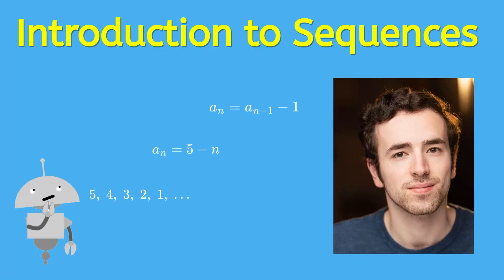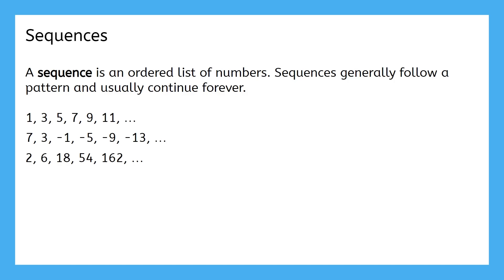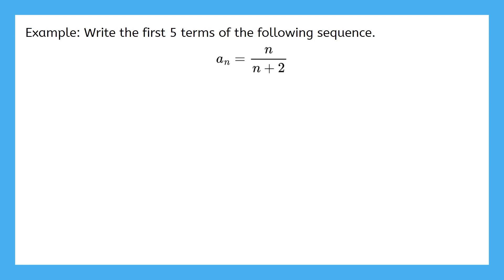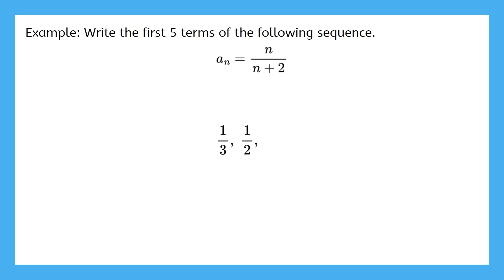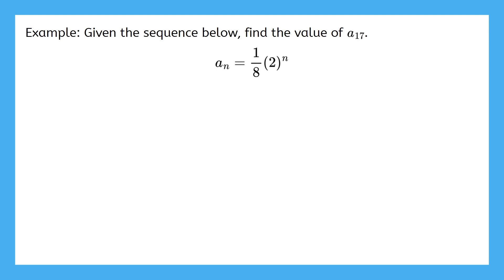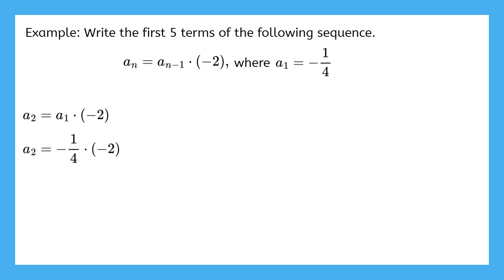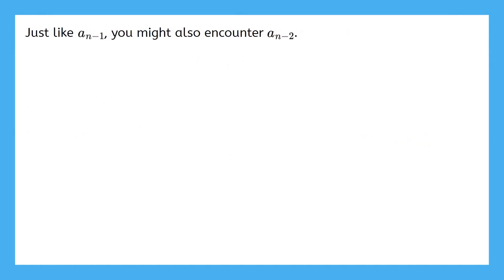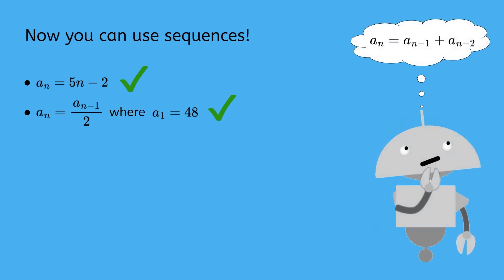Introduction to Sequences - Algebra for Teens!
Learn how to define a sequence and its terms and how to write several terms of a sequence!